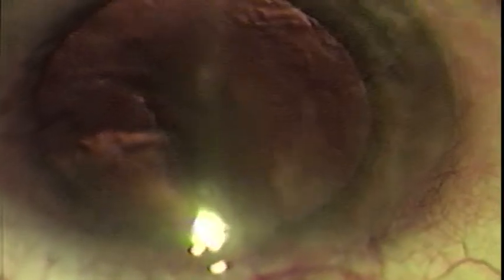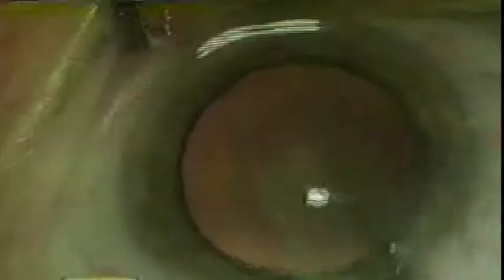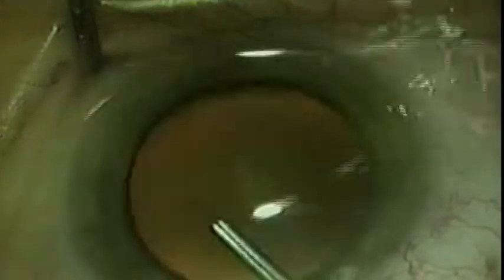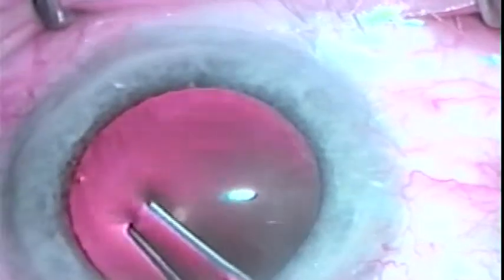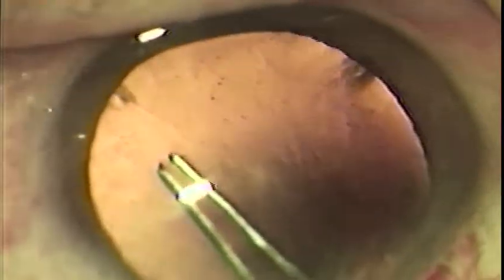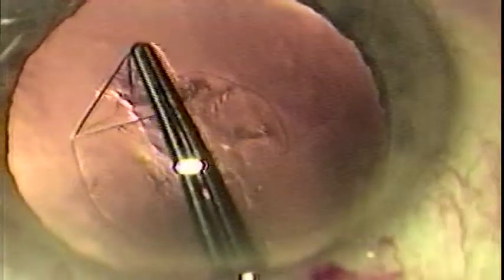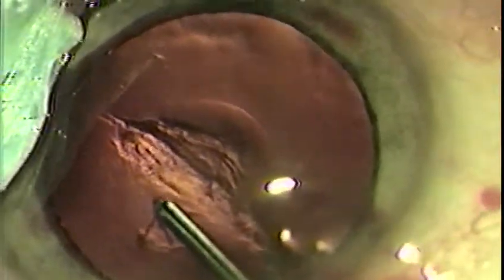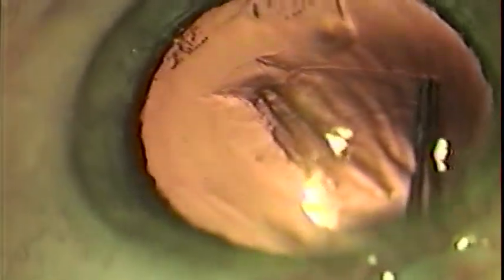Kershner Capsulorrhexis Forceps 052320MOV.mp4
The Rhein Kershner Capsulorrhexis Forceps Developed in coordination with ROBERT M. KERSHNER M.D. Product Number 05-2320.

Pointed Cystotome Tips Are Used To Pinch The Capsule To Create A Flap.

Shorter Blade Length Makes Tearing The Capsule Flap Easier And More Predictable.

Jaws Are Angled At 50 Degrees For Better Fingertip Control And Less Hand Movement.

Ultra Thin 8mm Blades Are Ideal For Clear Corneal Tunnels, Providing Minimal Incision Gape And Improved Chamber Maintenance.

Special Flat Ridge Along The Handle Provides Instant Tactile  Feedback